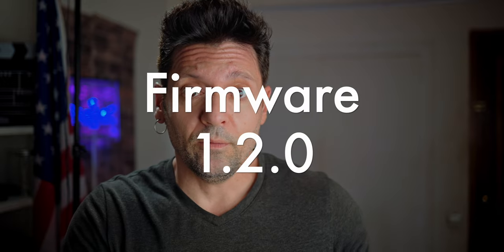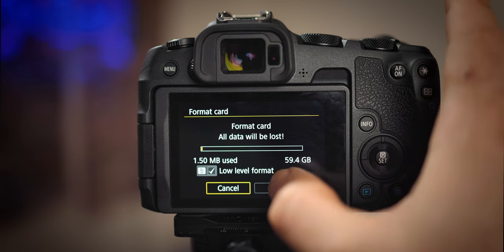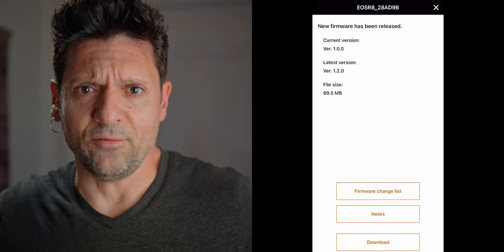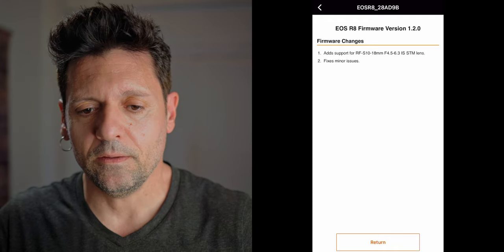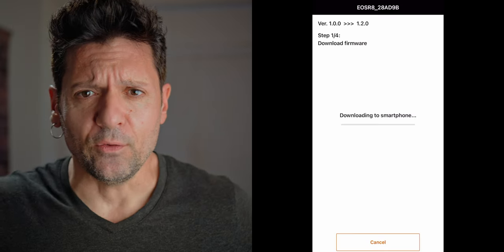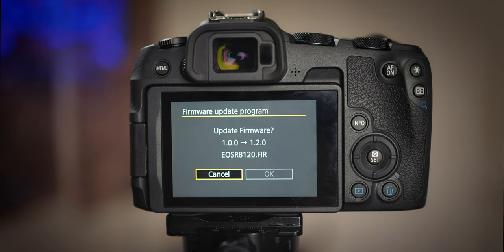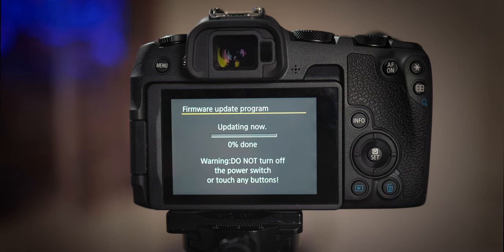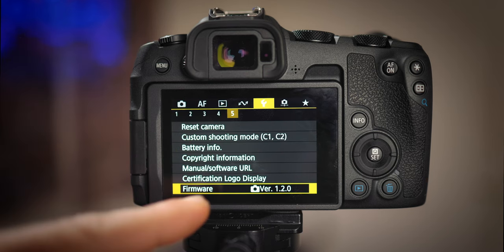Canon R8 - Firmware Update 1.2.0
In this video I show you how to update the firmware of the Canon R8 to the version 1.2.0.

Check out the prices of the gear I use:

My NEW Camera
DJI Osmo Pocket 3

Tripods:
Manfrotto Pixie